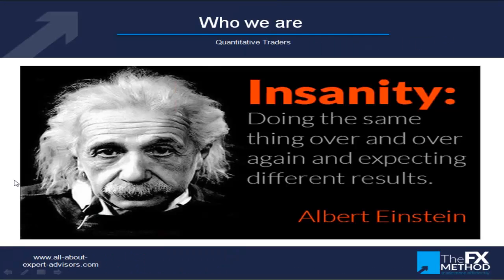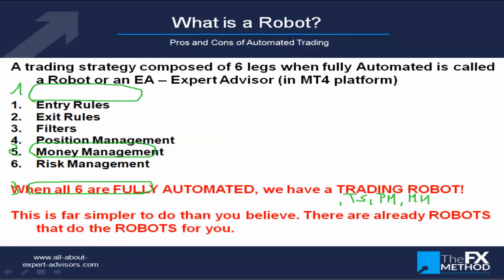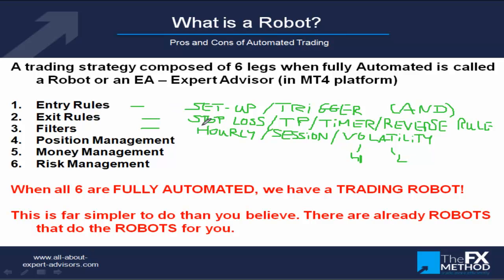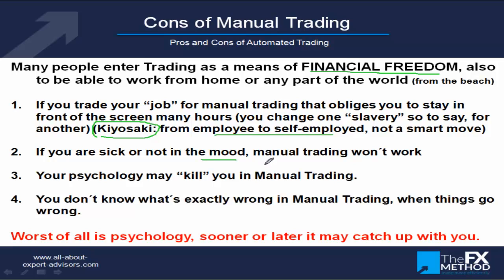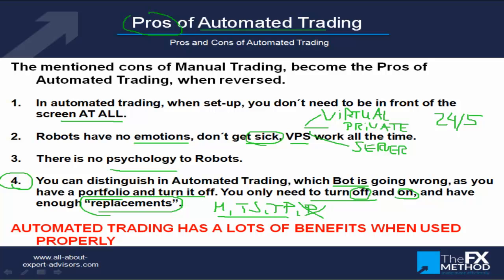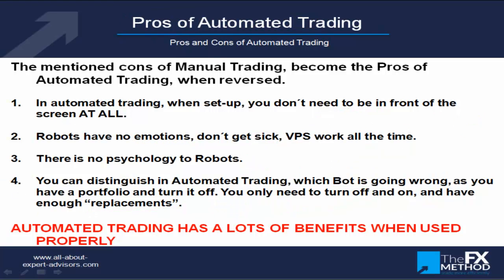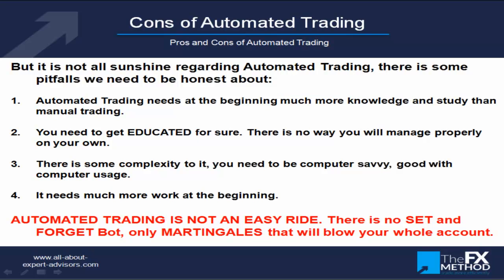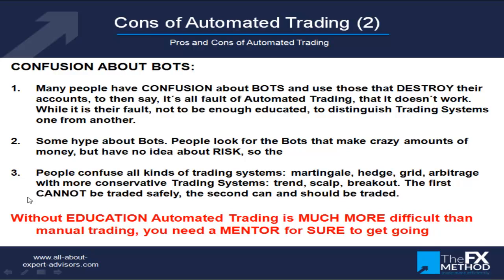The FX Method - Pros and Cons of Automated Trading - Pablo Ortiz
Here Pablo goes around advantages that automated trading gives you but also some flaws of it